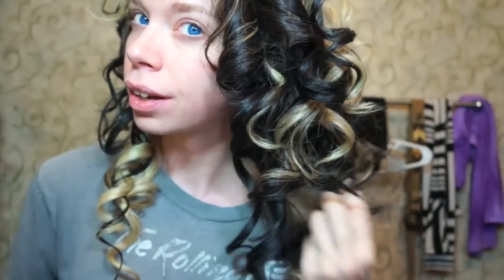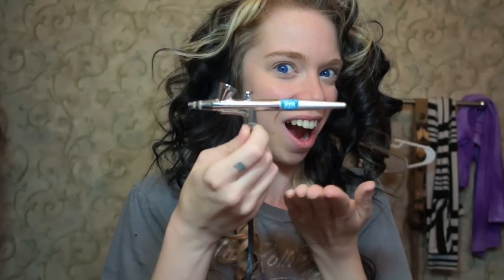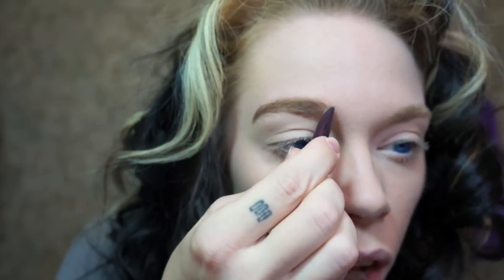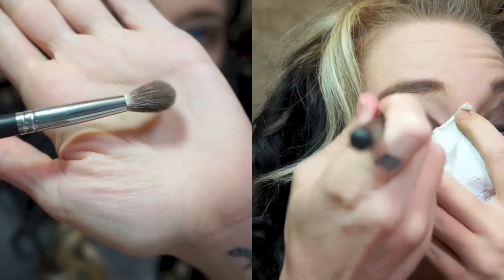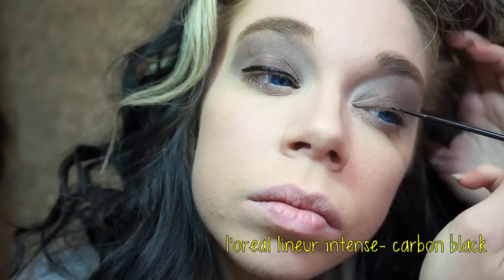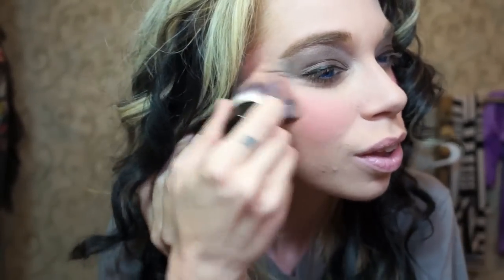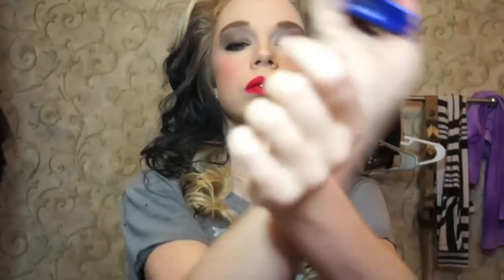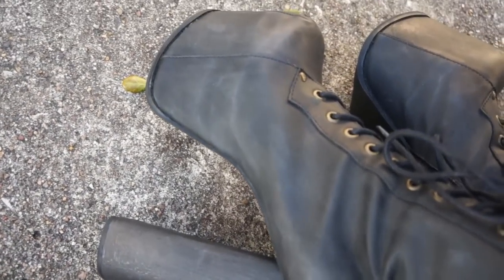GET READY WITH ME- DATE EDITION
*NEW SWAMP FAMILY TEA CUPS ARE HERE*

WANNA SEND ME MAIL?  SEND IT HERE!:
GRAV3YARDGIRL
PEARLAND, TEXAS
77588

FTC- I am not being paid by any of the mentioned companies or designers to make this video. Crown brushes & Tarte Cosmetics items provided by their respective vendors.  Shoes provided by EnviShoes.com.  Hair curler provided by FlatIronExperts.com.